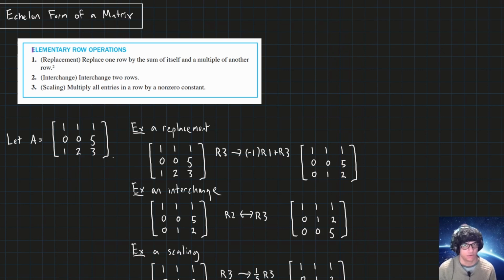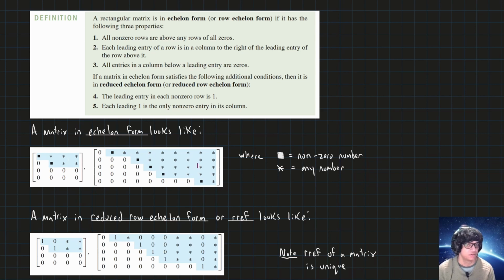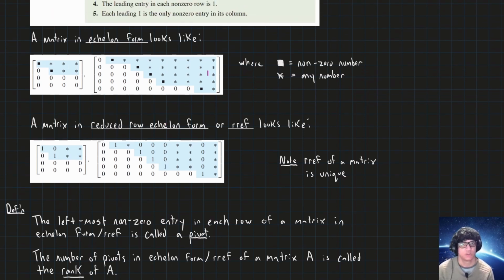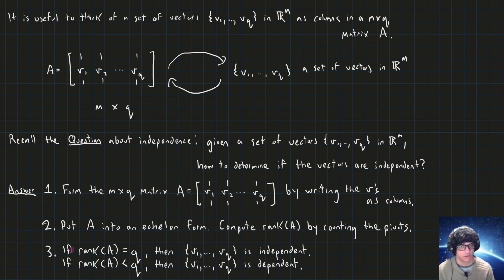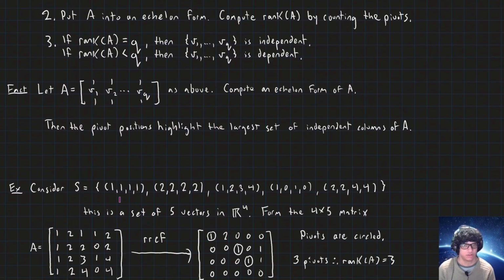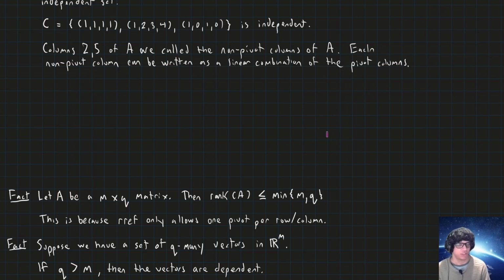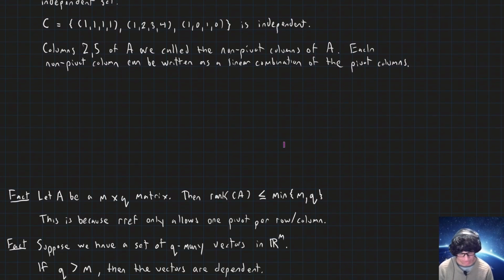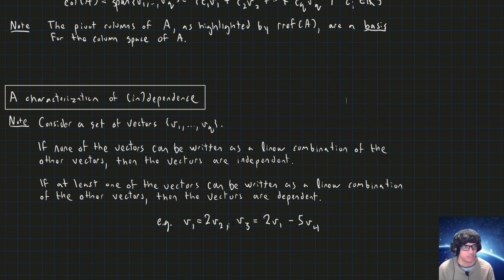Math 2LA3 Lecture 3